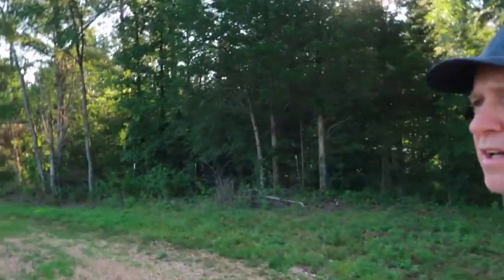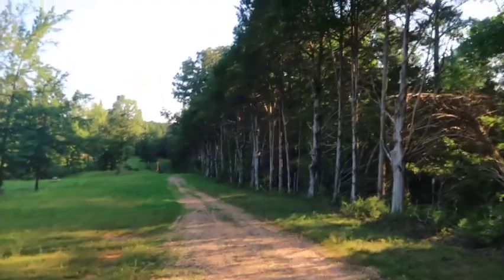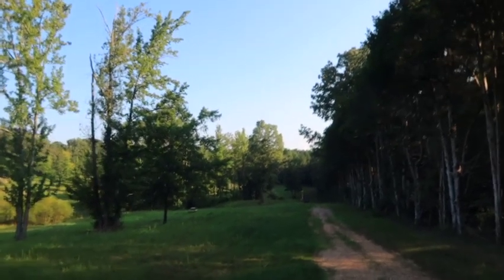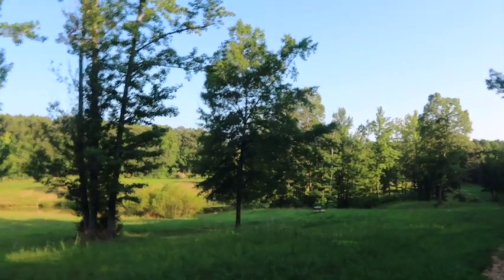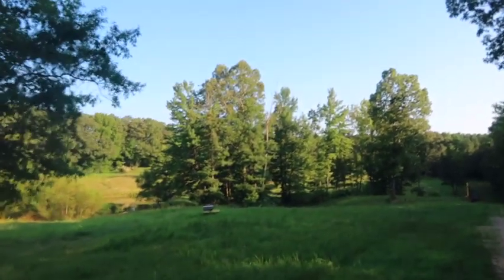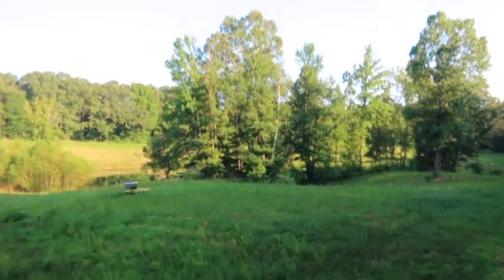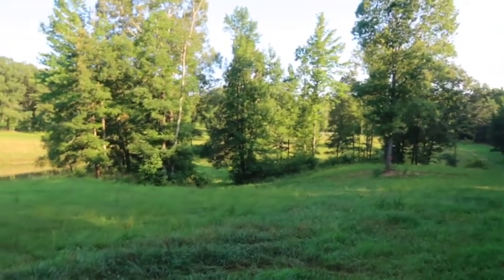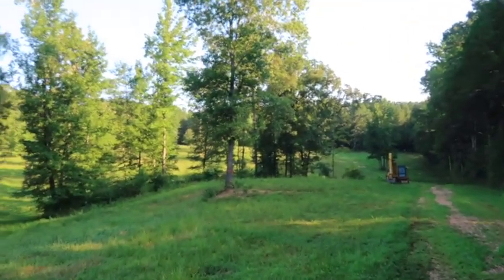Getting ready for the Pond Build and a massive excavation project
Doubling the size of my pond, building a levee, changing the lay of the land.